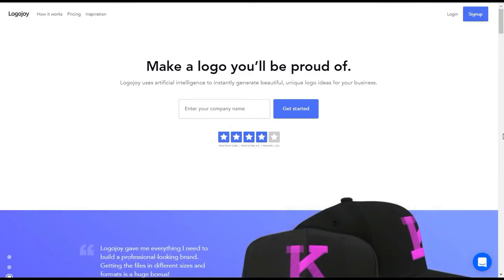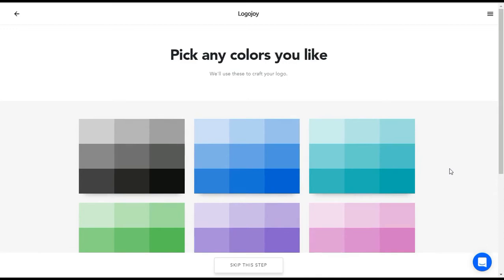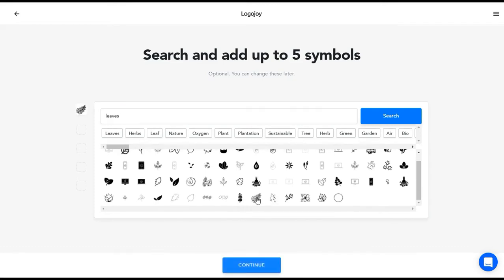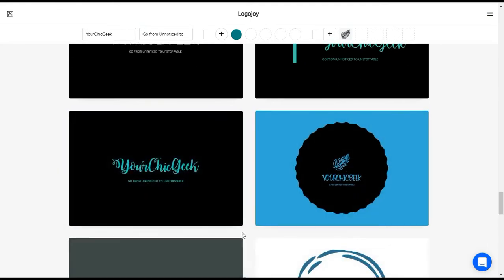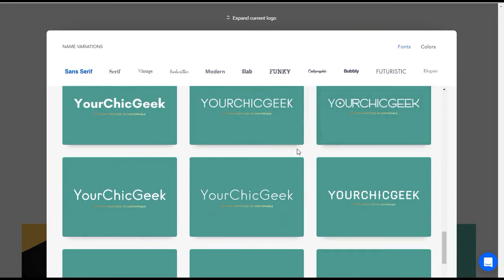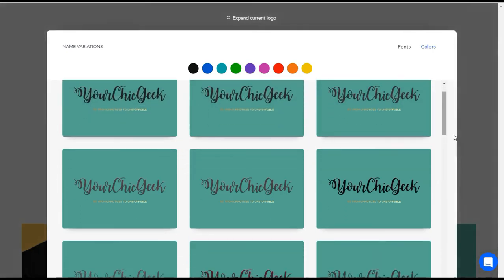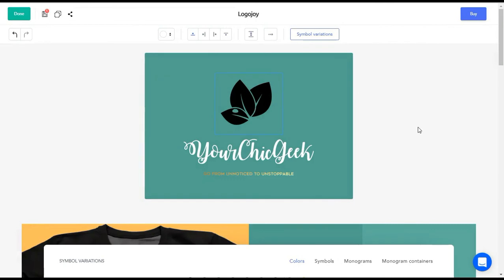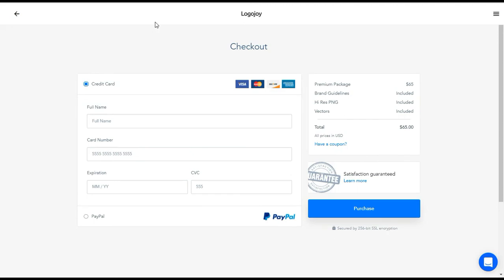How to Design a Beautiful Logo with LogoJoy (in 5 Minutes or Less)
Want to design your own logo in minutes! Watch and learn how to design a beautiful logo with LogoJoy in minutes.